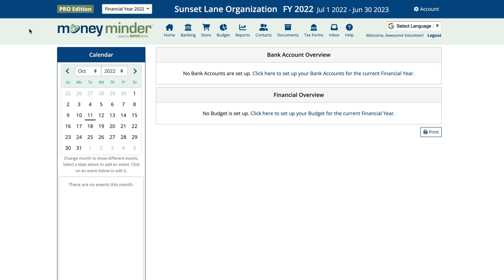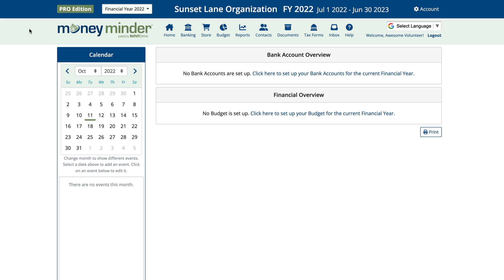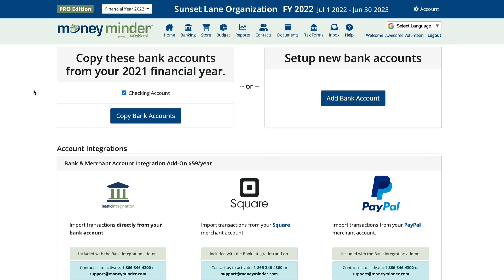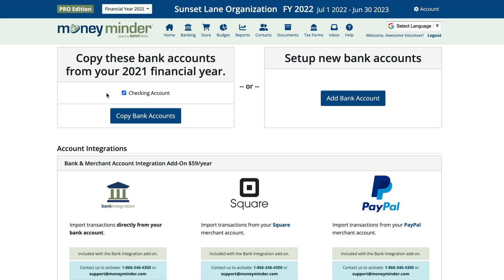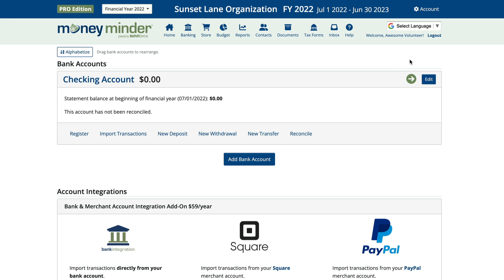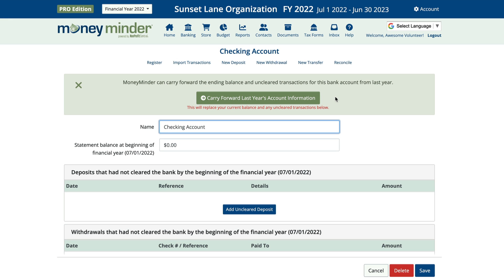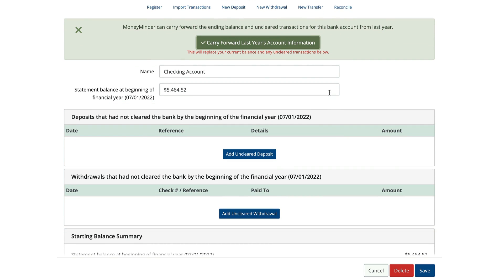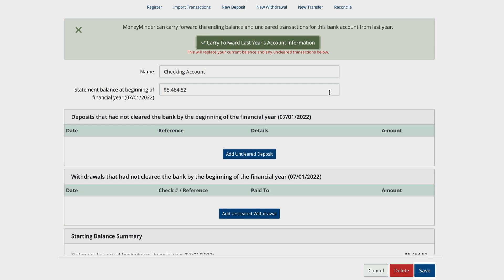Transferring your bank balance(s) to the next financial year | MoneyMinder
All our MoneyMinder users will hit the point where they need to create a new financial year. Here's how to do that.